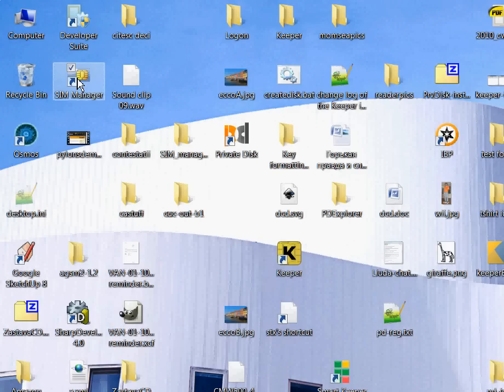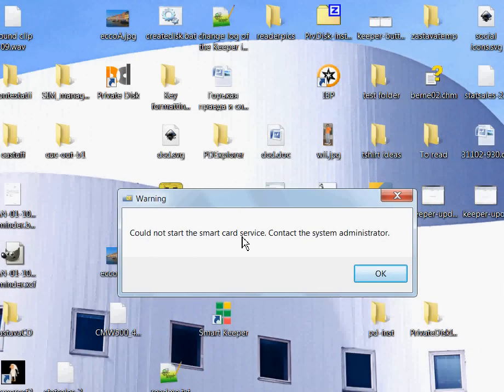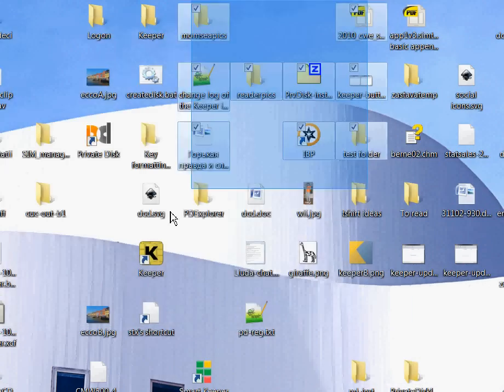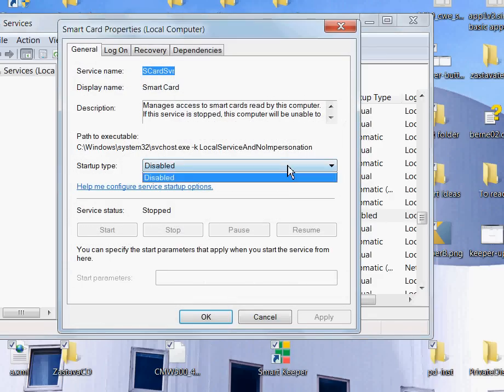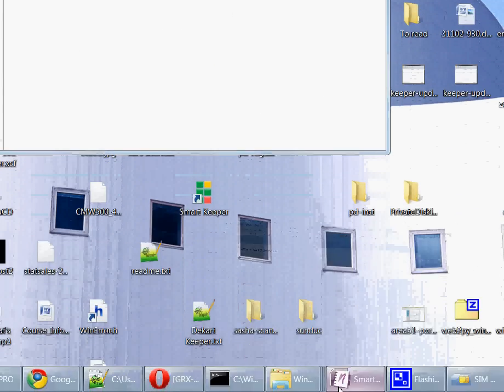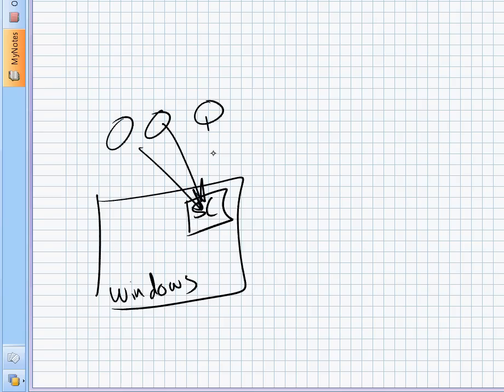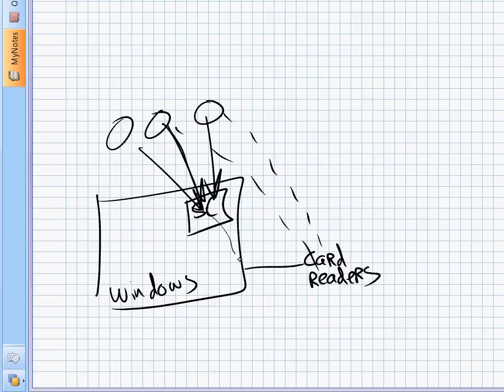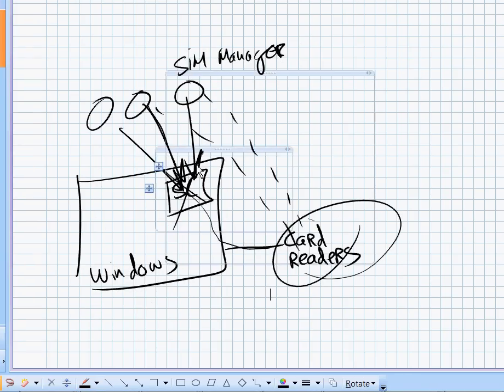How to enable the smart card service on Windows 7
Applications that use smart card readers rely on the Windows smart card service. If the service is disabled, such applications cannot function correctly.

SIM Manager is clever enough to try and start the service by itself, but when it fails to do so - an error message is shown. Usually that means that the service is disabled.

To change that:
1. run the service manager
2. find the 'smart card service' in the list
3. change the startup type to 'Automatic'
4. start the service

After these actions, your smart-card enabled software should work correctly.